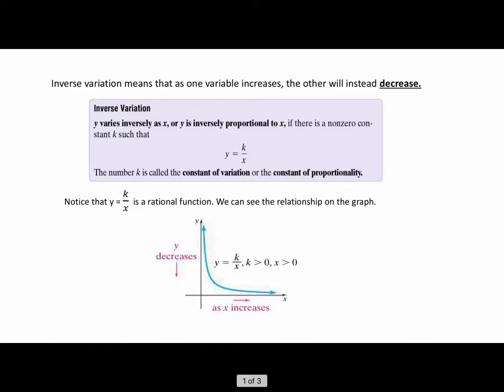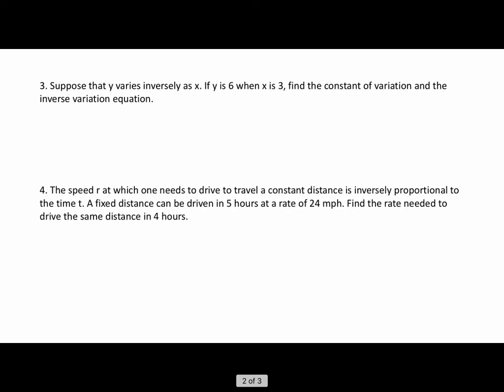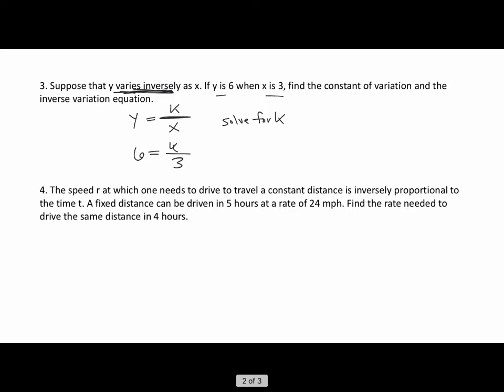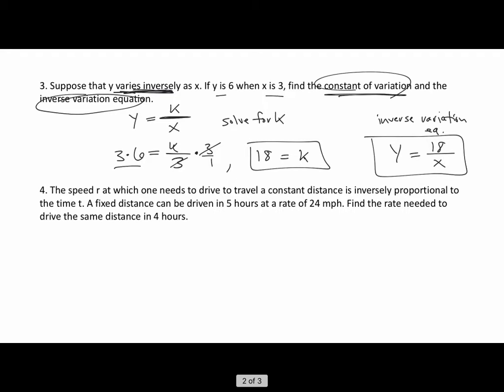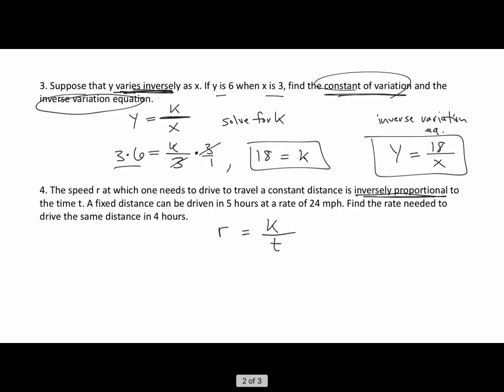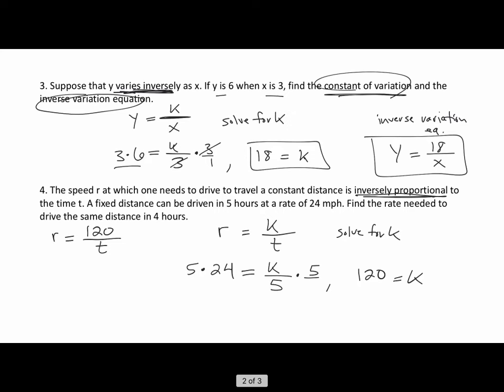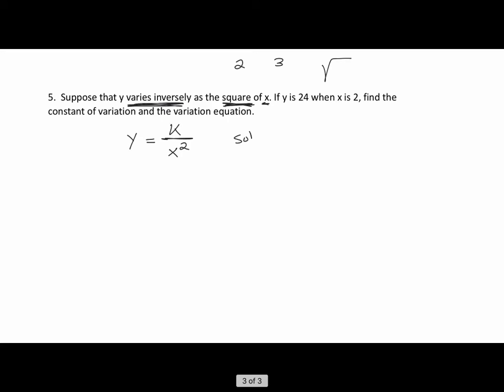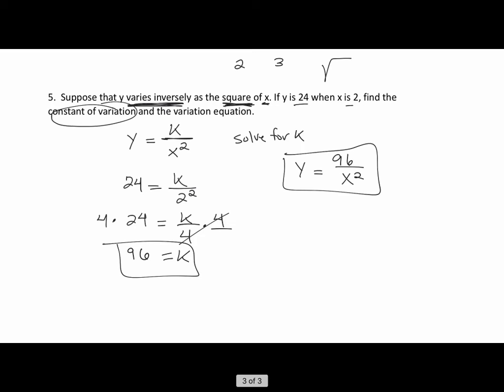Section 8.4 objective 2, Inverse Variation